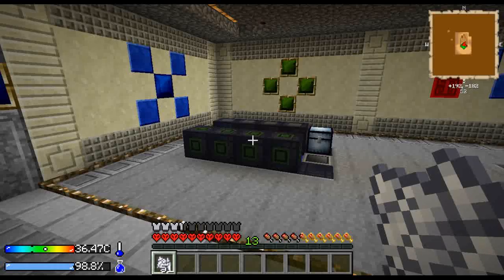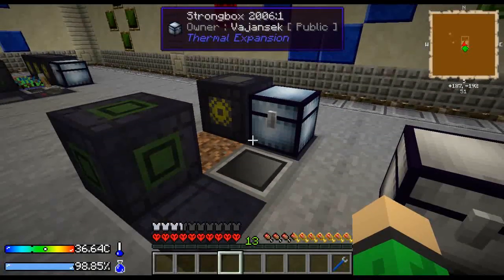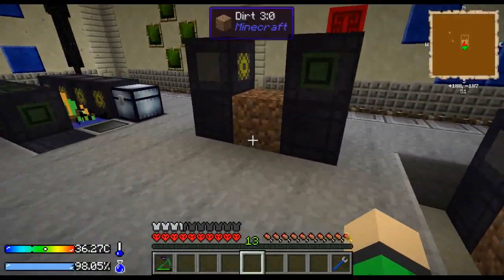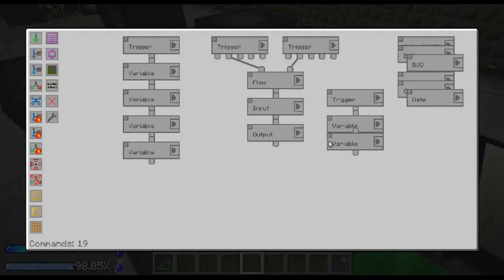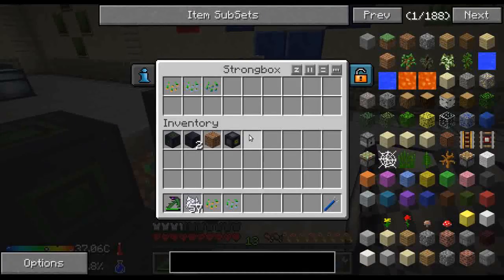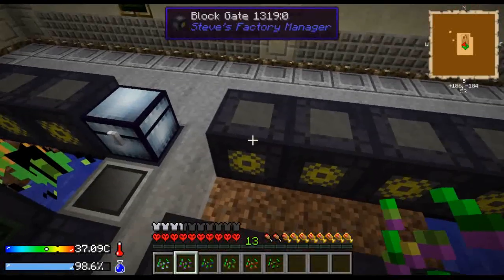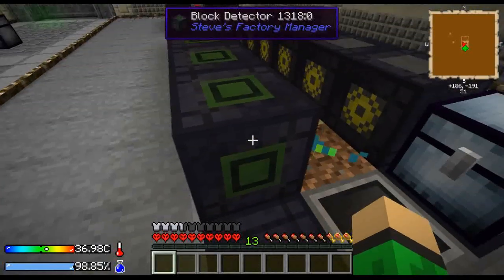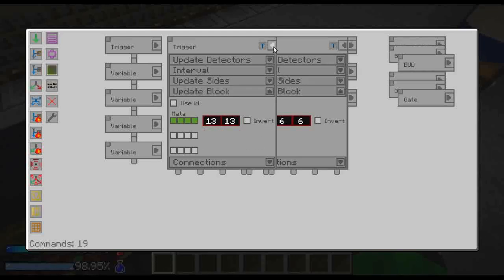Steve's Factory Manager Automation - Pneumatic Seeds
Welcome to another tutorial! Today, we'll try to automate reproduction of pneumatic seeds with Steve's Factory Manager in Crash Landing map.